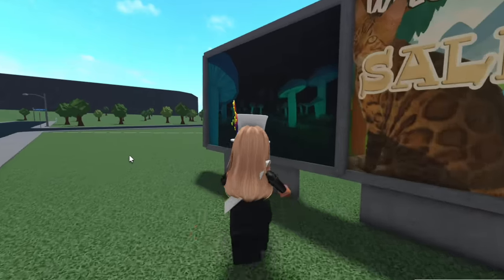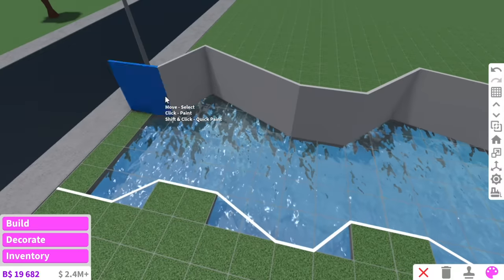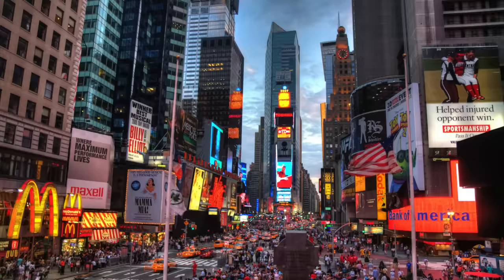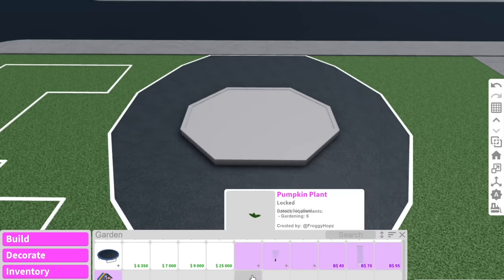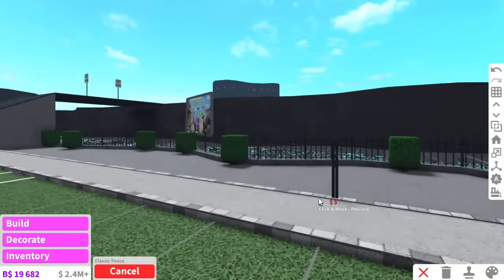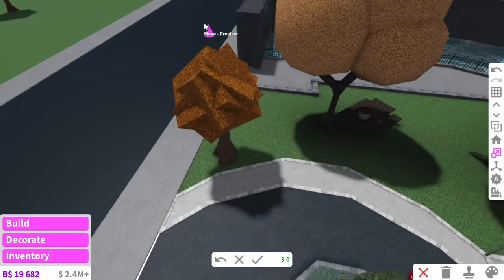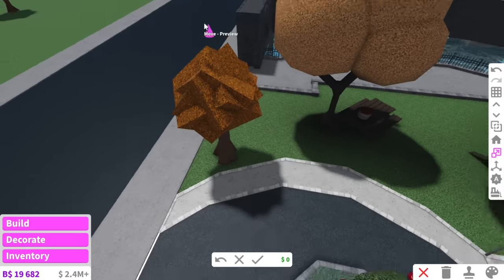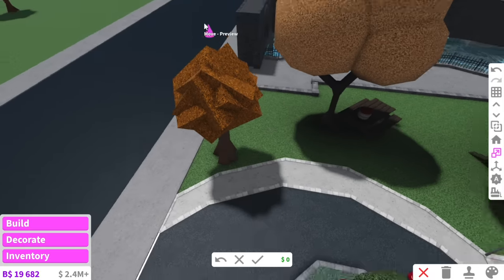BUILDING A TOWN IN BLOXBURG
Today I started my long awaited town series! make sure to comment what I should add next!